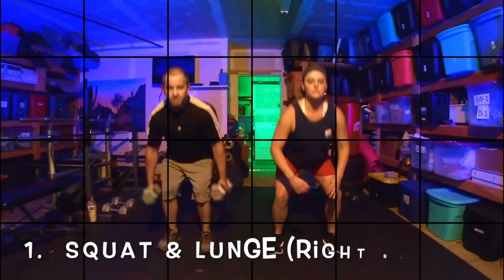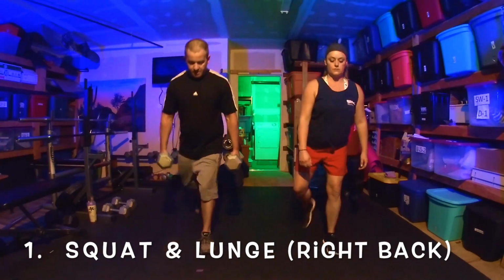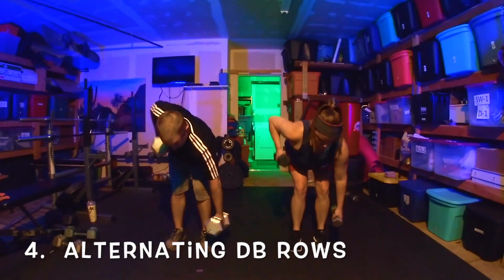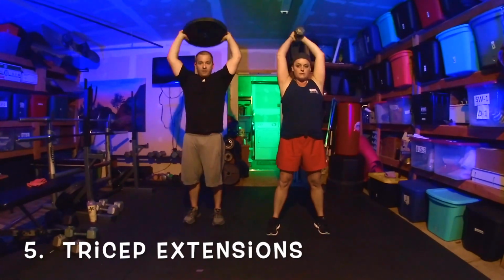Just Follow These Workouts to get in Shape ( SUMMER FITNESS CHALLENGES ) Squatting Bear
Just follow these workouts to get in shape.  These workouts are summer fitness challenges that will help you get in shape for and in the summer.  These are cardio and muscle workouts together to follow along with.  These are workouts because I like eating (and that is not a joke..)

This workout is called the "Squatting Bear"

Workouts because I like eating
online free workout videos
easy to follow exercise videos
just follow along with these workouts
just follow along with this workout
just follow these workouts to get in shape
just follow along these workouts to get in shape
follow these workouts to get in shape
summer fitness challenges
cardio and muscle workouts together to follow along with
workouts for people who live in az
workout for people who live in az

get in shape with daily workouts
get in shape daily workouts
workout videos to get in shape
fitness videos to get in shape
workouts because I like to eat
simple workouts to get fit
simple workout to get in shape
online free workout video
online free exercise videos
online workouts for free
online workouts to follow
online workout to follow
fitness videos online for free